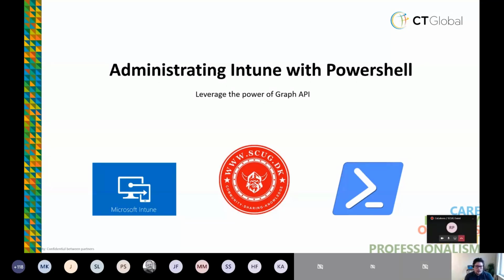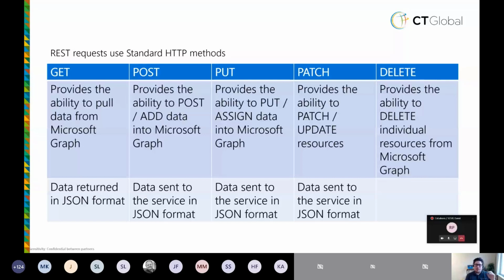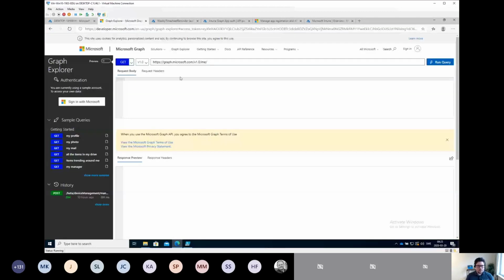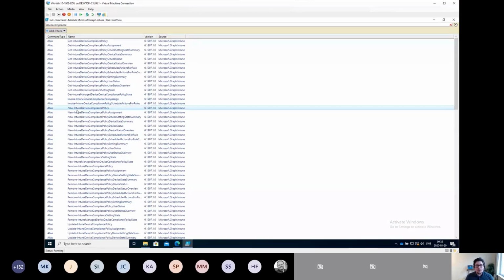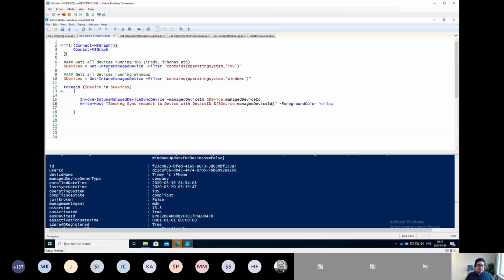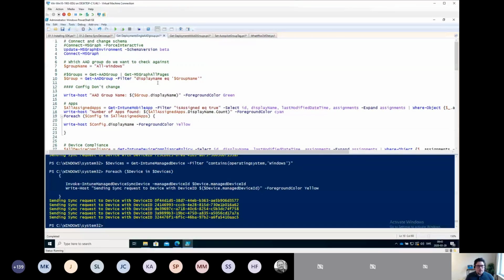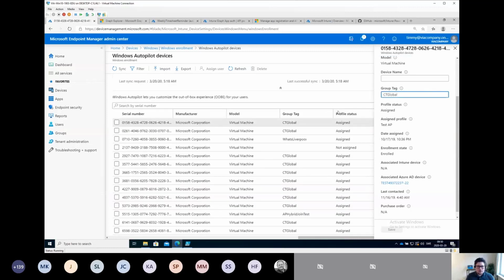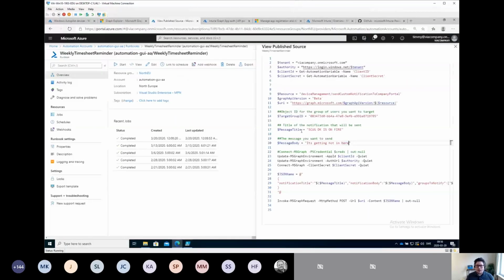Manage Intune with PowerShell and Graph (Timmy Andersson)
Session:
Manage Intune with PowerShell & Graph

Speaker:
Timmy Andersson
Microsoft MVP: Enterprise Mobility

Event:
CoLabora - Spring Edition 2020

A joint CoLabora User Group (Workplace Ninjas) and System User Group Denmark (SCUGDK) event.
Due to COVID19 (Corona virus), the event will be 100% virtual and delivered using Microsoft Teams. The event will include International speakers and a lot of great and interesting sessions which are all Microsoft 365 related.
Due to the online format of the event, all sessions will be approx. 30 min. each.